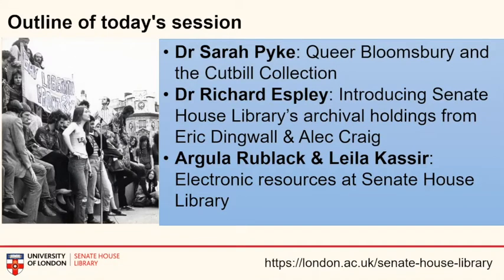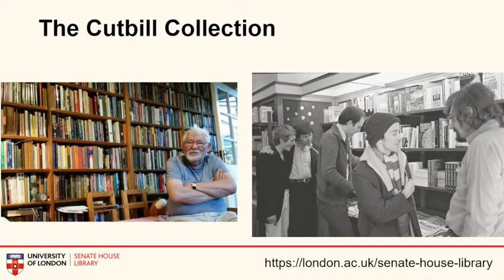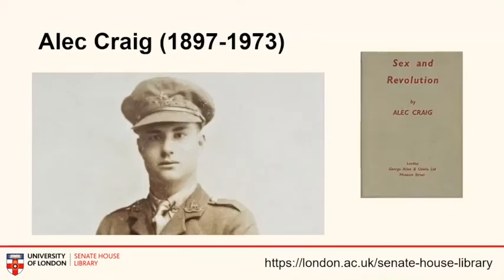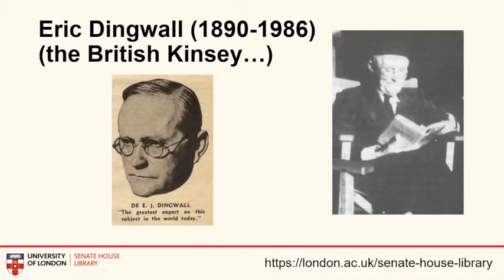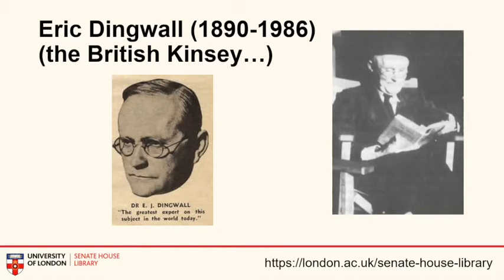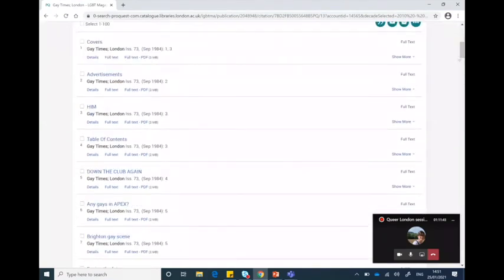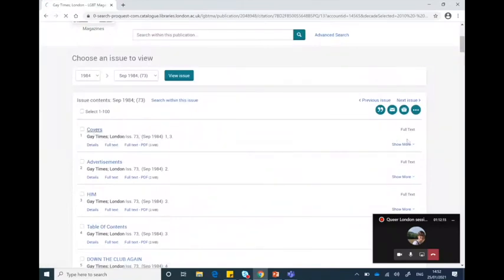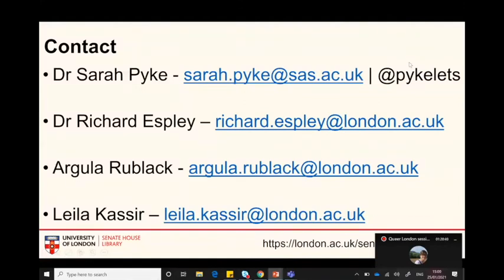Researching Queer London with Senate House Library resources